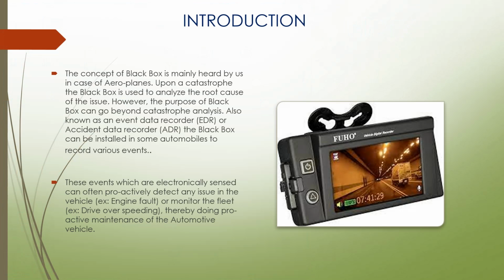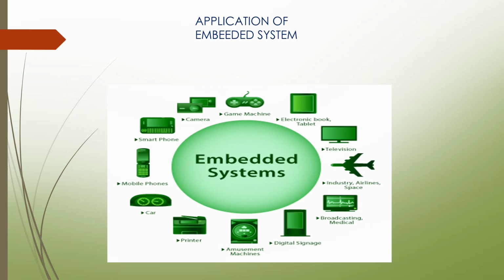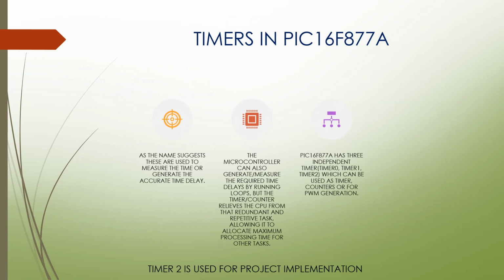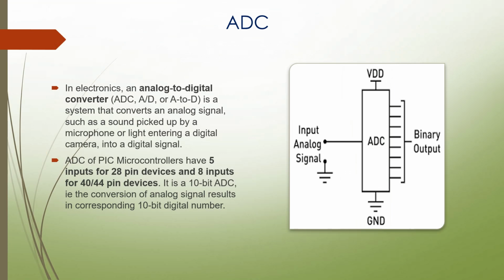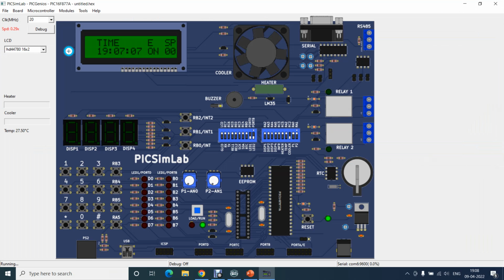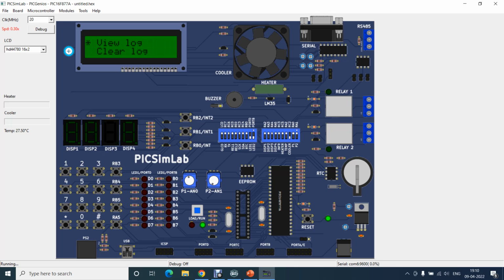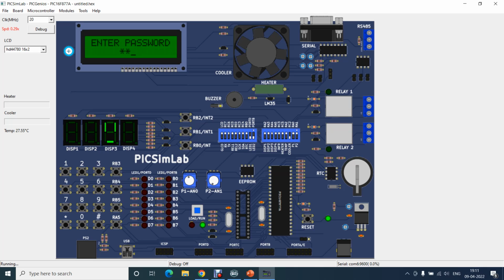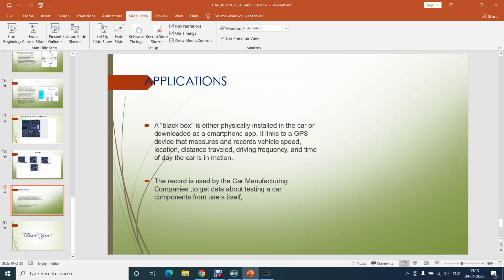Car Black Box Project Emertxe Internship